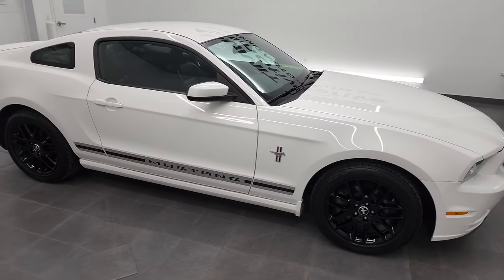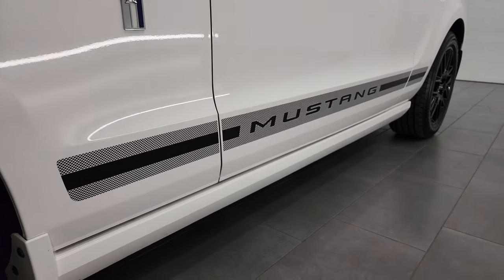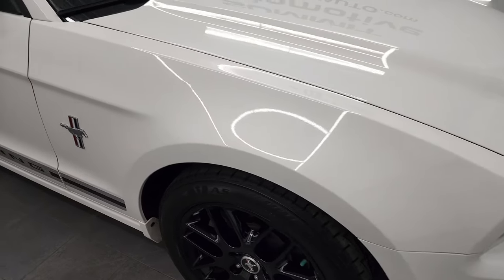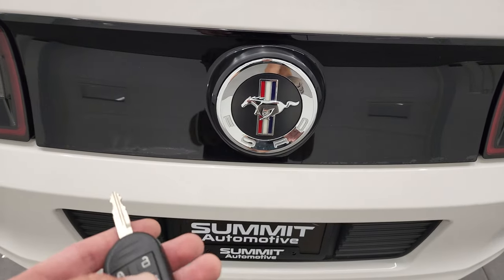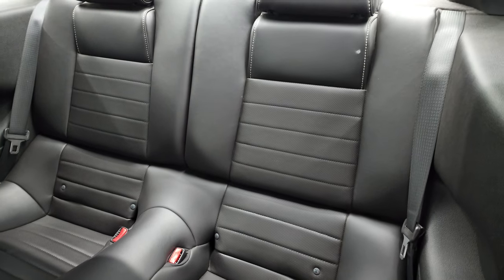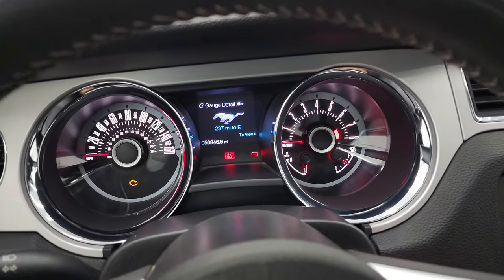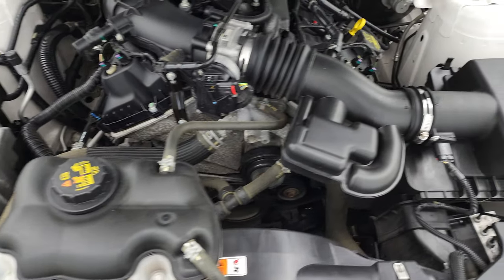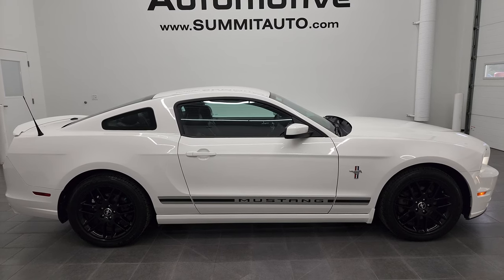2013 FORD MUSTANG V6 PREMIUM PERFORMANCE WHITE 6 SPEED 4K WALKAROUND 22D113A SOLD!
This 2013 FORD MUSTANG V6 PREMIUM 6 SPEED MANUAL AND HEATED LEATHER IN PERFORMANCE WHITE FOR SALE IN FOND DU LAC OSHKOSH WISCONSIN 54935 is the vehicle we did walk around review of today.

Thank you for checking out this video of this 2013 FORD MUSTANG V6 PREMIUM 6 SPEED MANUAL AND HEATED LEATHER IN PERFORMANCE WHITE FOR SALE IN FOND DU LAC OSHKOSH WISCONSIN 54935

STOCK: 22D113A
PRICE: $17,999
MILES: 56,832
MAKE: FORD
MODEL: MUSTANG
VIN: 1ZVBP8AM1D5281607
LOCATION: FOND DU LAC OSHKOSH WISCONSIN, 54937 TRUCKS ON 41

CLEAN TITLE HISTORY! 3.7 Liter DOHC V6 Engine, 305 Horsepower, Two Door Coupe, V6 Premium Package, 6 Speed Manual Transmission Stick Shift, Rear Wheel Drive RWD 4x2 Two Wheel Drive, Dual Rear Exhaust, Dual Power Heated Seats, Non Smoker, Black Ebony Leather Seats, Bucket Seats, Power Mirrors With Built-in Blindspot Mirrors, Advancetrac with Electronic Stability Traction Control, Firestone Firehawk AS P235/50 ZR18 Tires, Painted Alloy Rims Premium Wheels, Four Wheel Disc Brakes, Decklid Spoiler, Fog Lights, HID High Intensity Discharge Headlights, LED Tail Lamps, Easy Fuel Capless Fuel Fill, Chrome Tipped Exhaust, AM / FM Radio Tuner, Sirius/XM Satellite Radio Capabilities Sirius / XM, CD Player, Microsoft SYNC System with Bluetooth, Hands-Free Audio System Blue Tooth, Auxiliary MP3 Jack Portable Audio Connection, USB Jack Portable Audio Connection, Keyless Entry System, Rear Window Defroster, Driver and Passenger Front Air Bags, L.A.T.C.H. Child Safety System, Side Curtain Air Bags SRS Safety Restraint System, Multi-Function Steering Wheel Controls, Homelink System with Three Programmable Buttons for Garage Doors, Lighting Systems & Security Systems, Compass, Outside Temperature Display and Mileage Display, Fold Down Rear Seats, Factory Floormats, Ambient Color Change Lighting, Air Conditioning AC, Cruise Control, Power Locks, Power Windows, Tilt Steering Wheel, Automatic Headlights Autolamp, Performance White, Very very clean inside and out! This is one of the sharpest 2013 Ford Mustang Premium cars we have ever had on our lot! Make your move before this super clean ride is gone!

STOCK: 22D113A
PRICE: $17,999
MILES: 56,832
MAKE: FORD
MODEL: MUSTANG
VIN: 1ZVBP8AM1D5281607